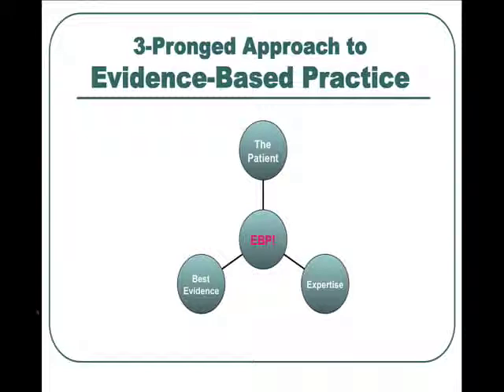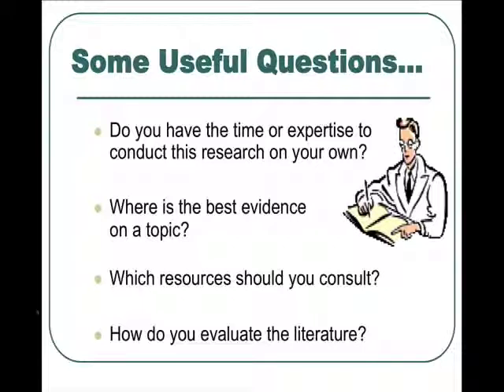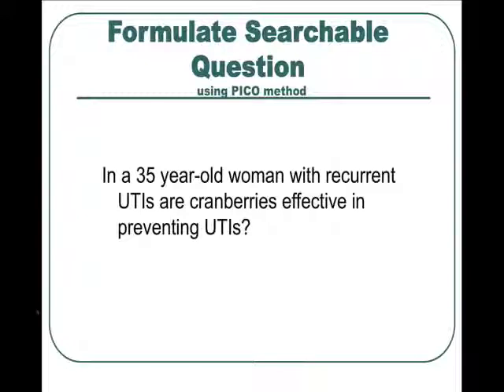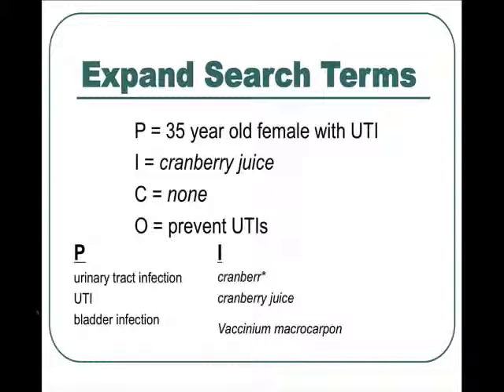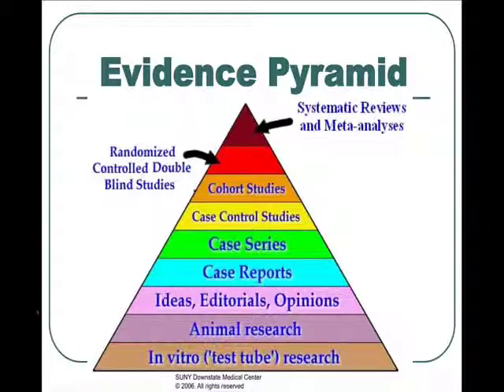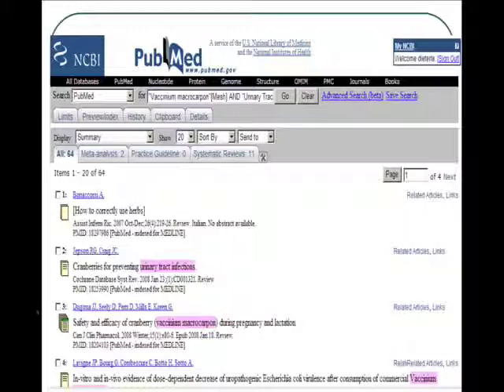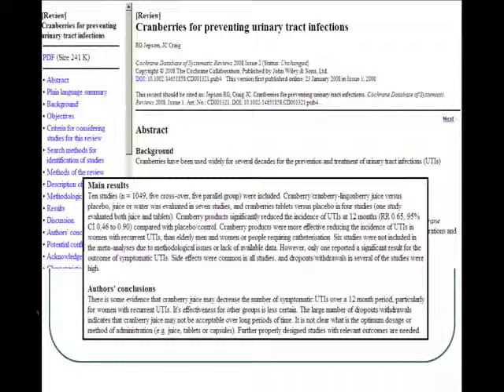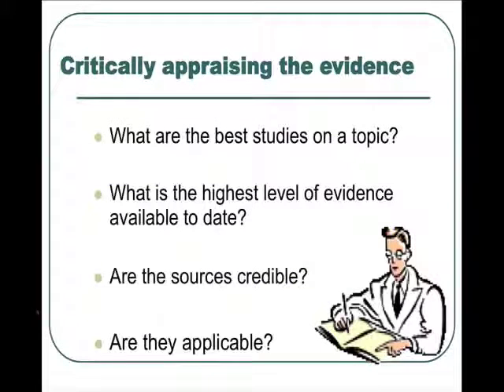Evidence-based research - The Basics